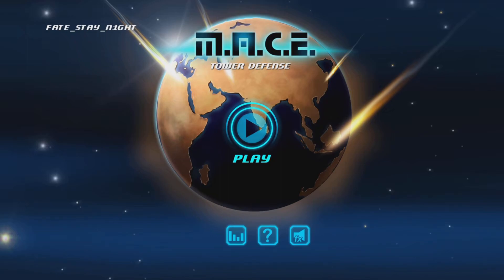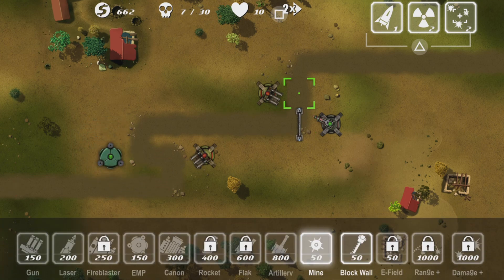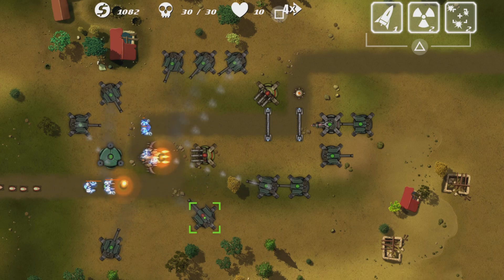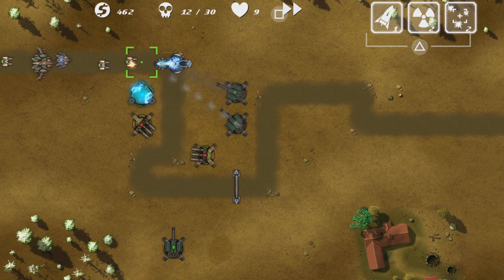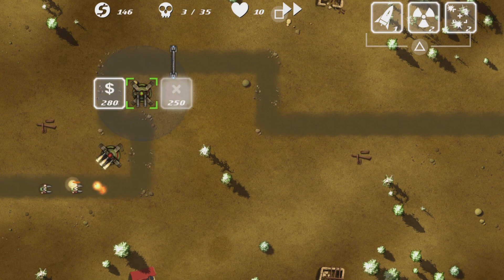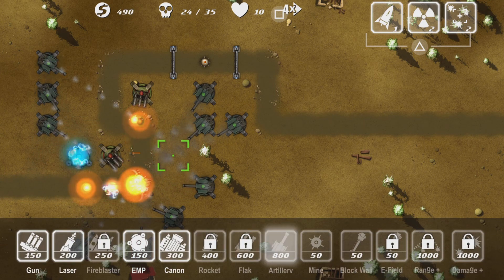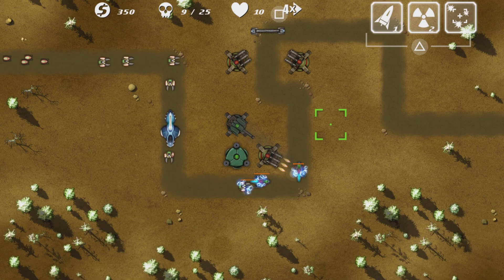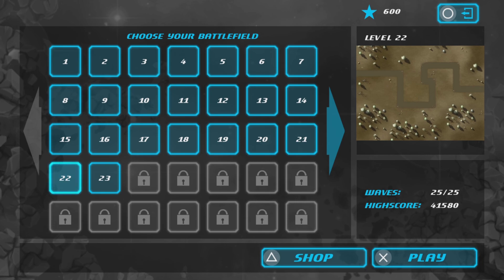M.A.C.E. Tower Defense #6: Lv 19 - 22. The Special Money is worth it.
More money from enemies the more Artillery Towers spaming.

MACE Tower Defense is a Tower Defense and strategy indie game made by EntwicklerX.